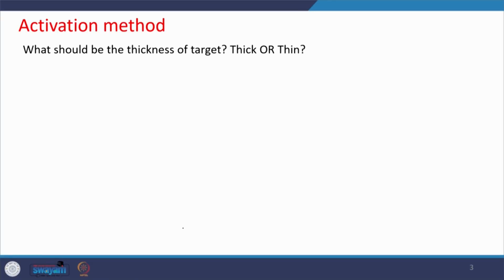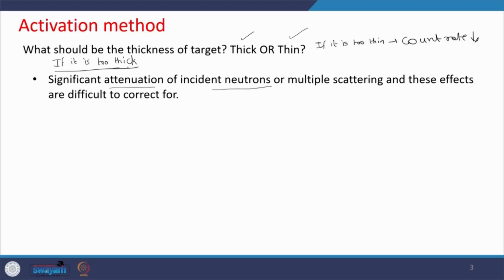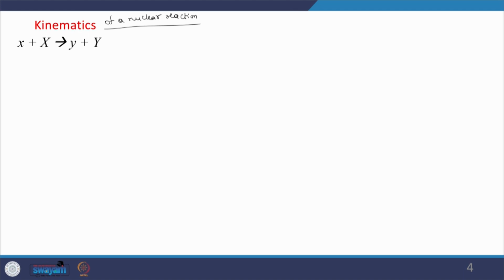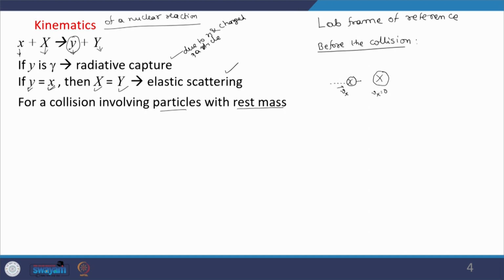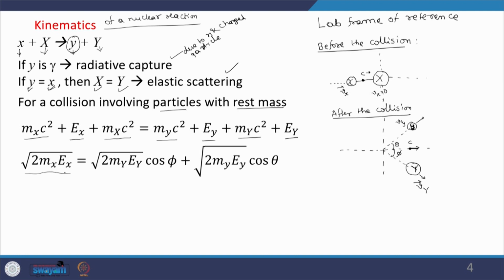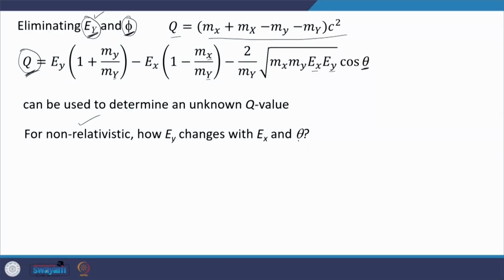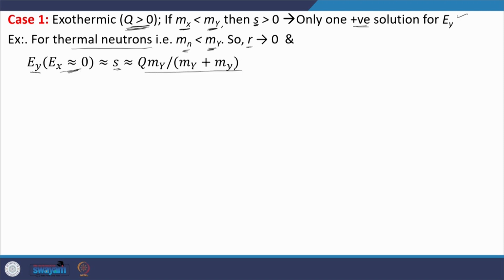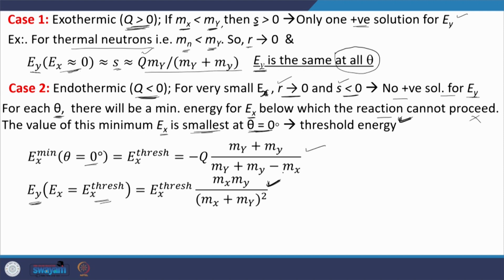Lec 38: Kinematics – I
In this video the kinematics of nuclear reactions has been discussed with the help of few equations consisting various parameters involved in nuclear reactions.